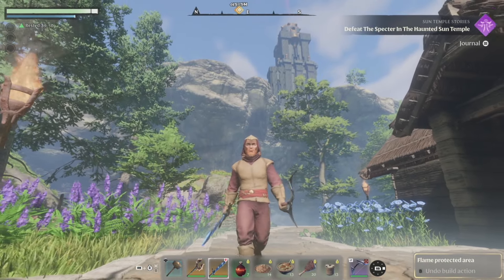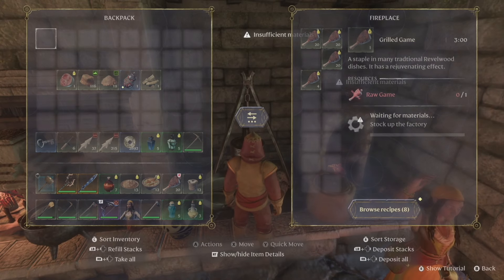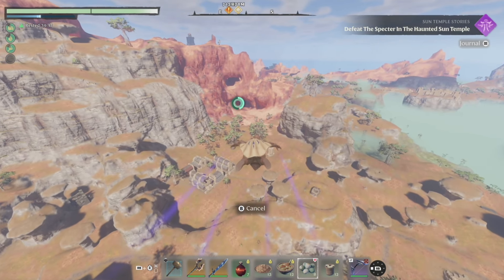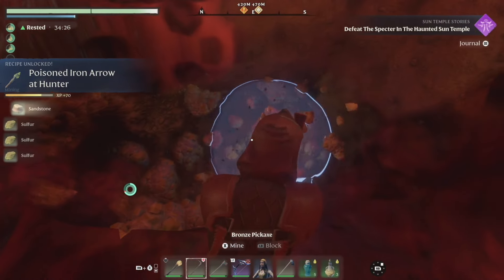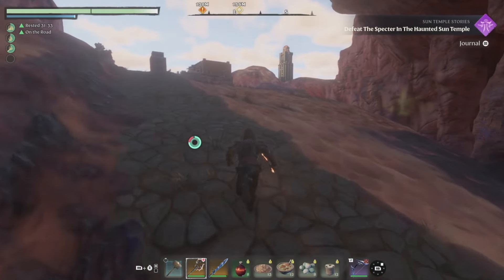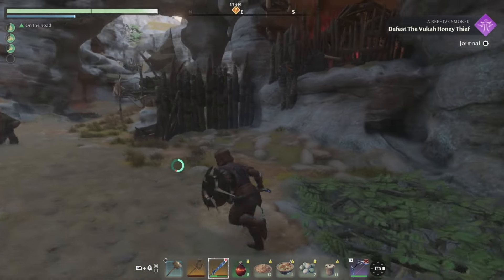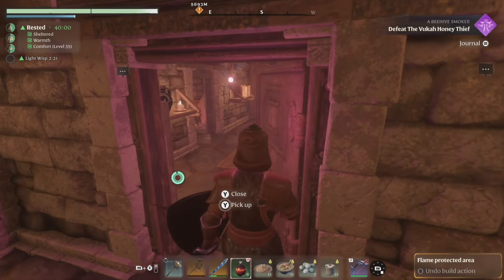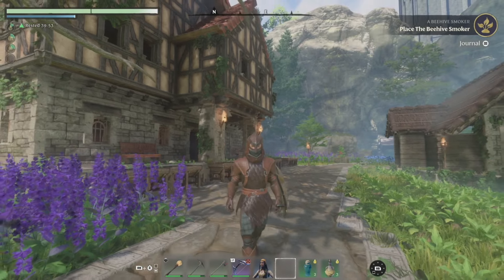Day 17 - The Smoker and Beehives - Enshrouded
Video Info
Enshrouded - pre-release
Video Capture with elgato HD60 S+
Recorded in OBS Studio

PC info
System - HP OMEN 25L Gaming Desktop
Running - Windows 11 home
Processor - AMD Ryzen 7 5700G - 8 Cores
Storage - 1TB SSD, HHD